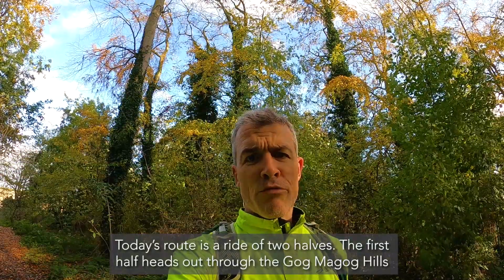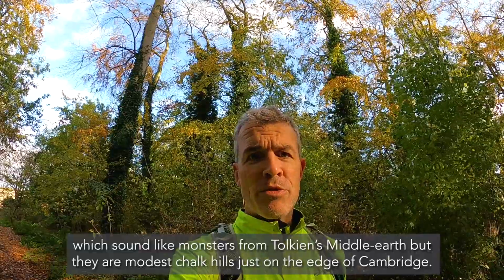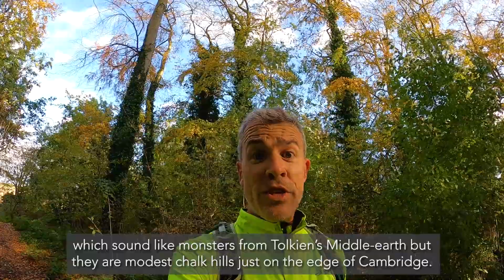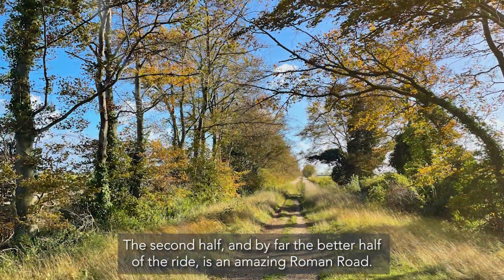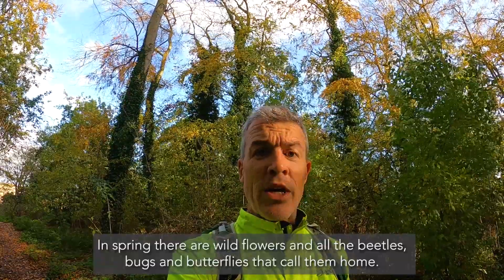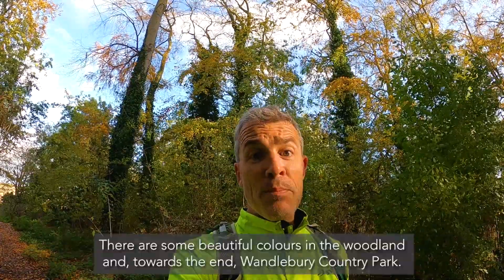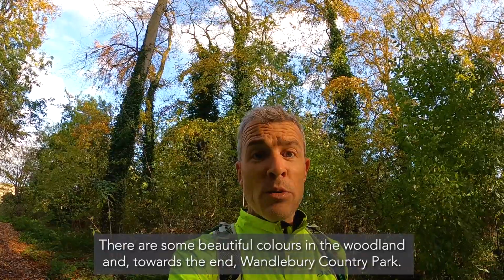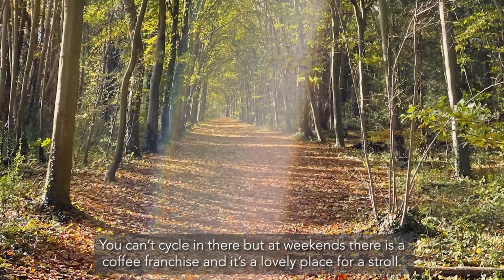Cycle route from Cambridge Cherry Hinton Club Campsite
Jonathan Manning follows the Roman Road that linked Cambridge to Colchester on this pretty ride from Cambridge Cherry Hinton Club Campsite in Cambridgeshire.
For full directions and a map see the December 2023 digital edition of our Digital Magazine which is available free to all Club members (via Google Play or App Store) or via the online pageturner on the Club You can also download a gpx file of the route via our Strava